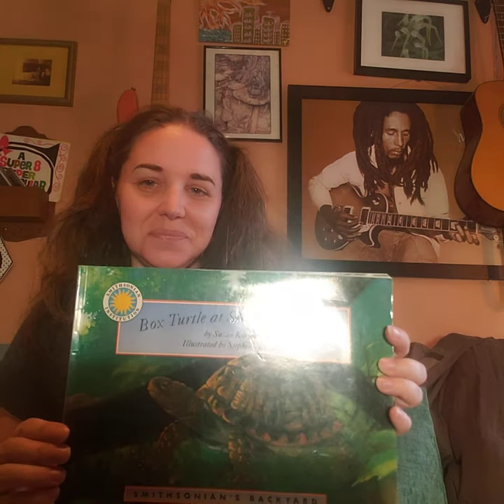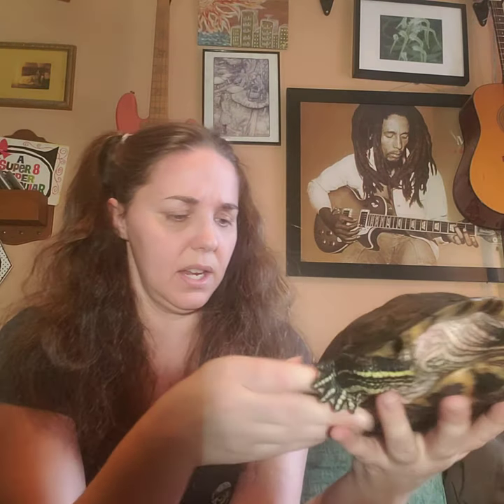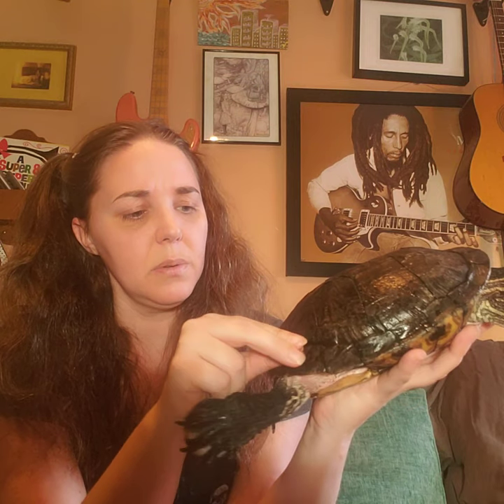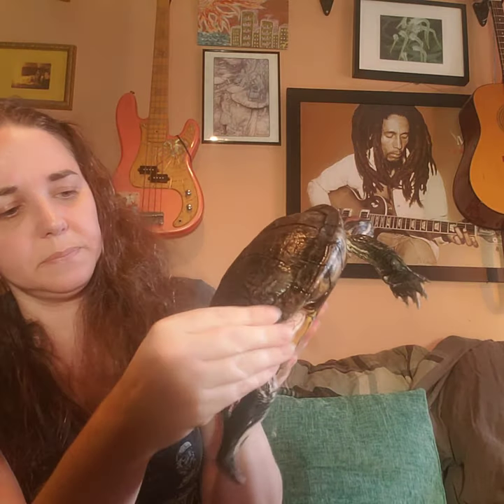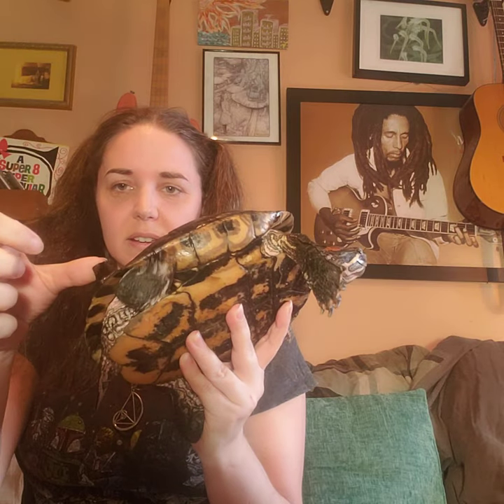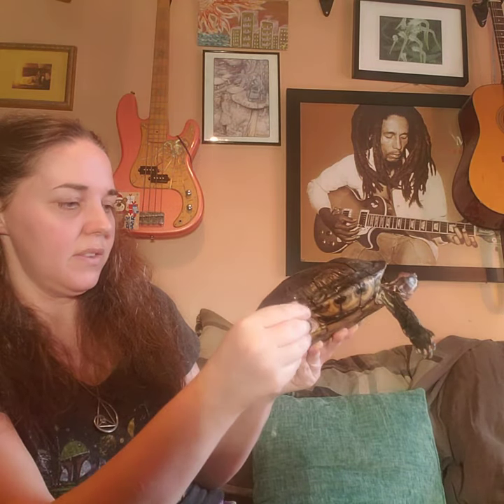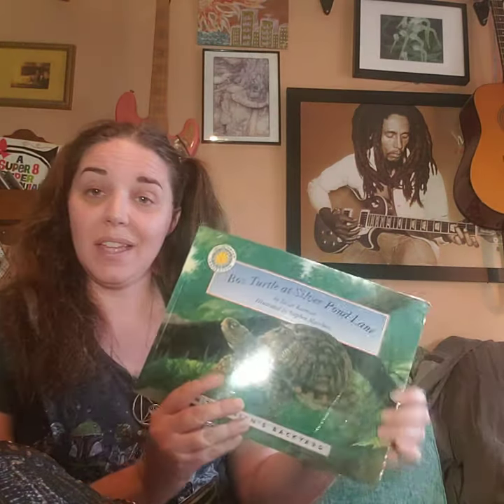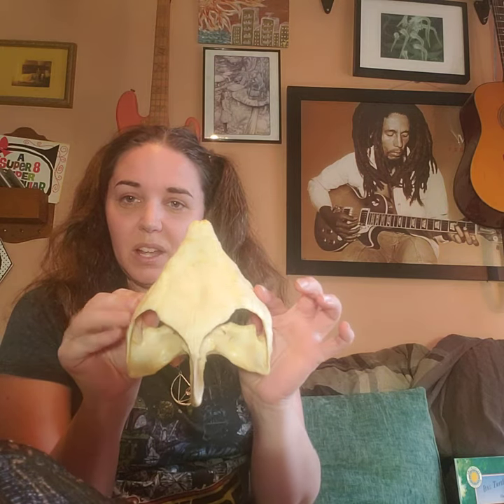Good Night, Slider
Reptiles have scales all around, all around, all around
Reptiles shed skin when they grow, when they grow, when they grow
Reptiles are cold-blooded, cold-blooded, cold-blooded
Yes, reptiles are ectotherms.

Hello Radical Reptile Lovers,

Do you know what makes reptiles unique? Do you know what makes reptiles different from other animals? Let's put on our pajamas again as we tuck in, read a story together and say, "Good Night, Slider." Let's discover together what makes reptiles so cool and, of course, one of my absolute favorites.